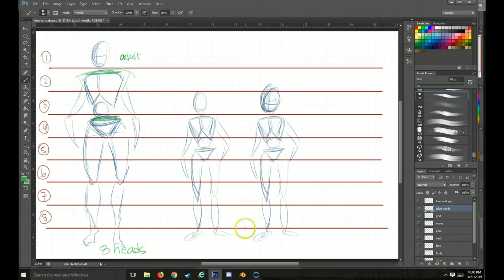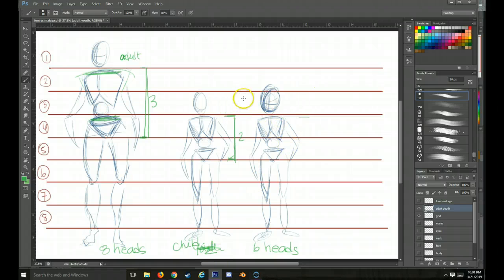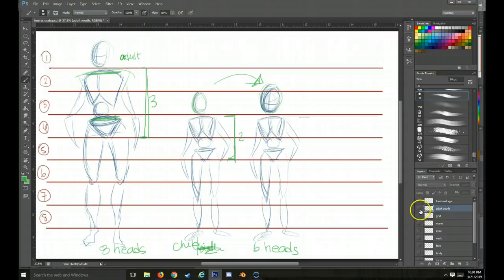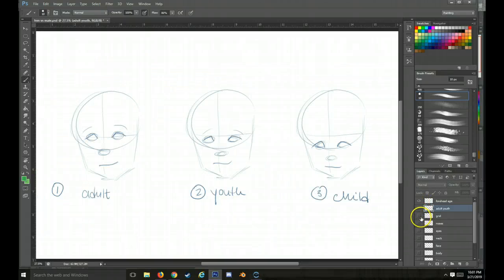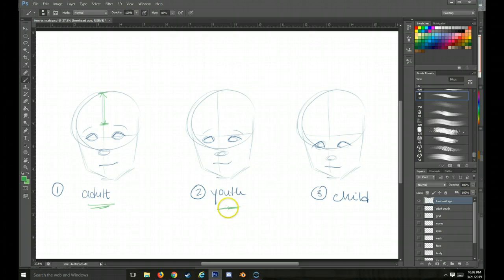Drawing Humans - Adult vs Children